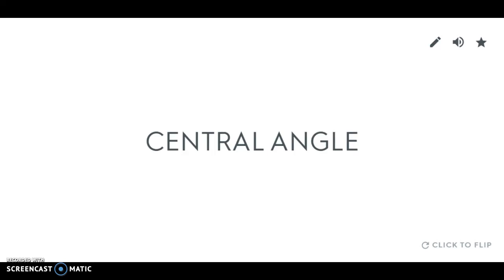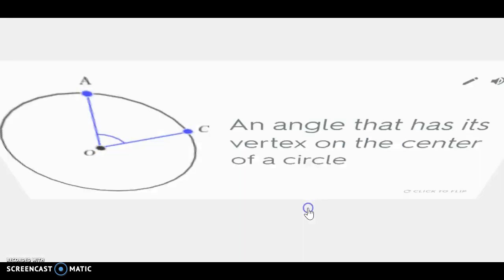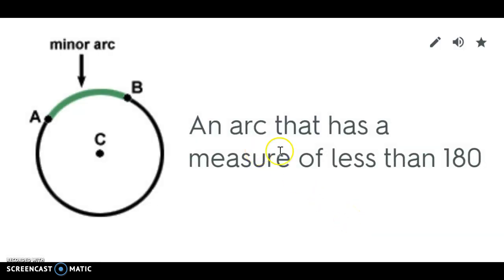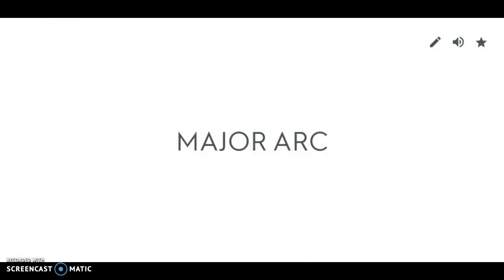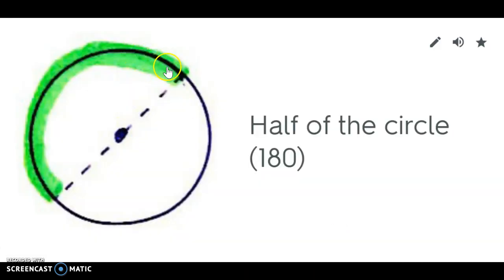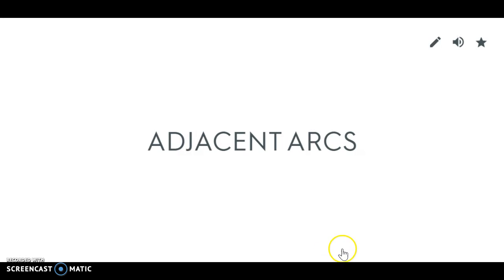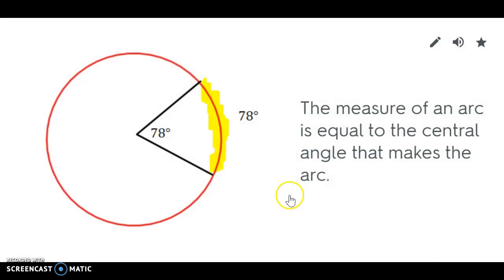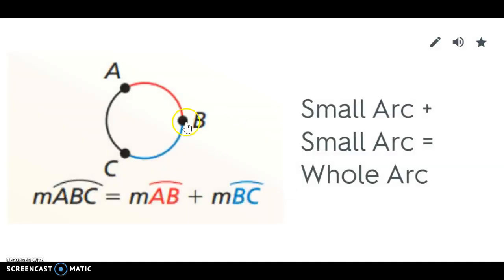Section 10.2 Vocab